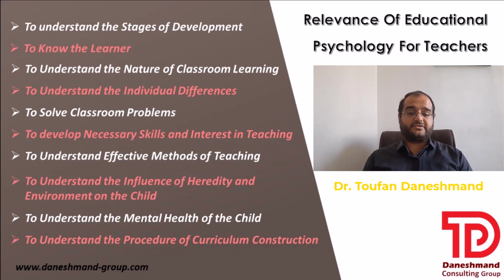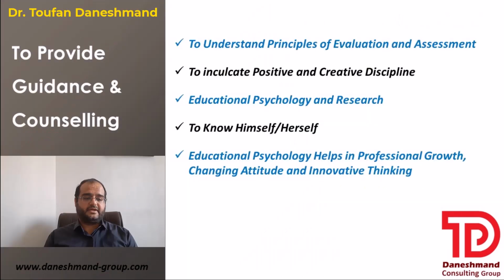the principles of MODERN EDUCATION webinar Dr Toufan Daneshmand part 9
How educational psychology can help
All things considered, then, times have changed for teachers. But teaching remains an attractive, satisfying, and worthwhile profession. The recent trends mean simply that you need to prepare for teaching differently than you might have in the past, and perhaps differently than your own school teachers did a generation ago. Fortunately, there are ways to do this. Many current programs in teacher education provide a balance of experiences in tune with current and emerging needs of teachers. They offer more time for practice teaching in schools, for example, and teacher education instructors often make deliberate efforts to connect the concepts and ideas of education and psychology to current best practices of education. These and other features of contemporary teacher education will make it easier for you to become the kind of teacher that you not only want to be, but also will need to be.

hashtag#health
hashtag#healing
hashtag#education
hashtag#webinar
hashtag#business
hashtag#daneshmand_group
hashtag#Dr_Toufan_Daneshmand